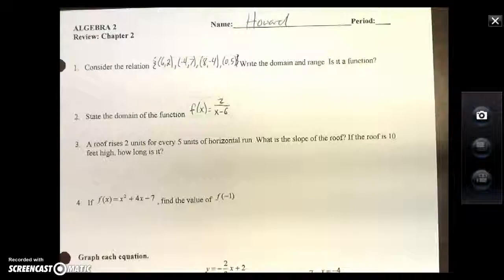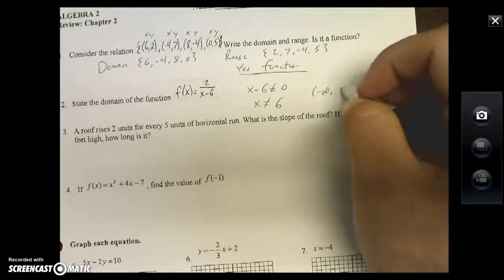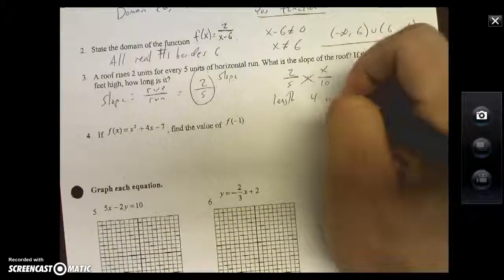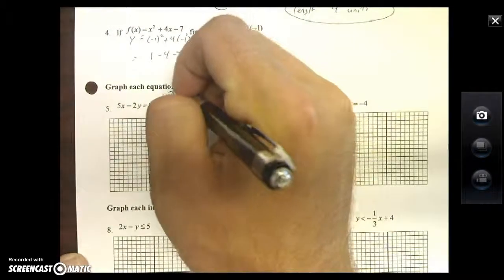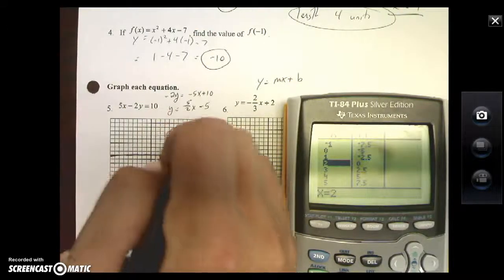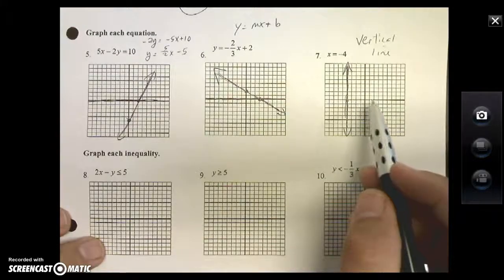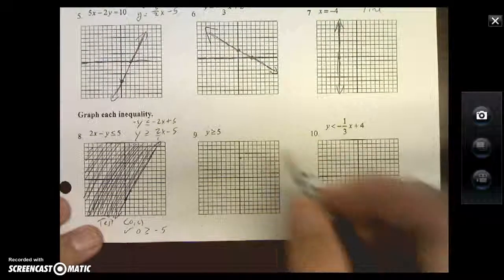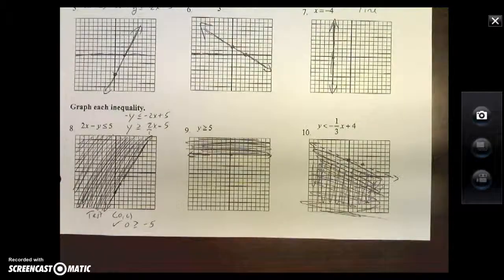CP Algebra 2: Review Chapter 2 Page #1